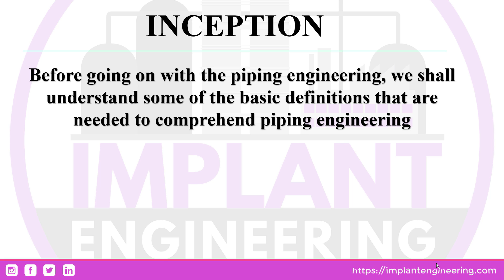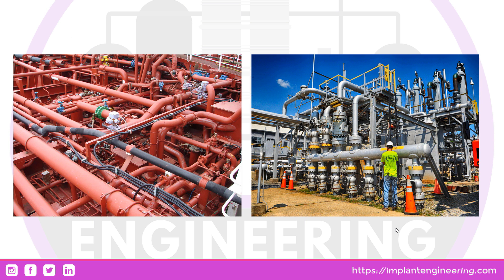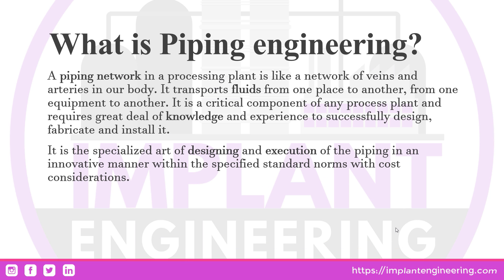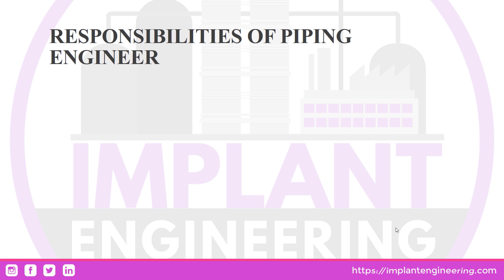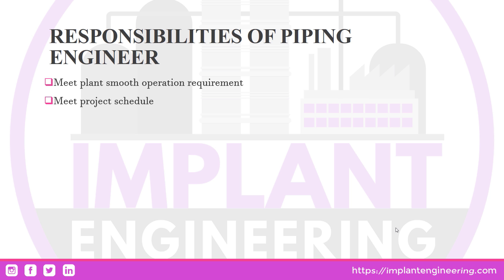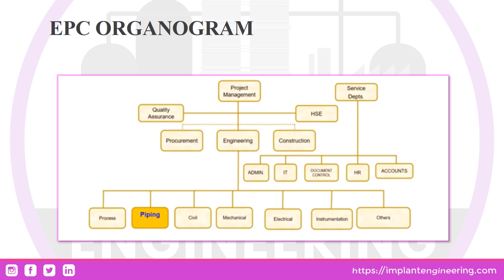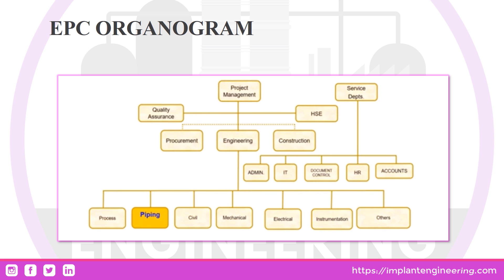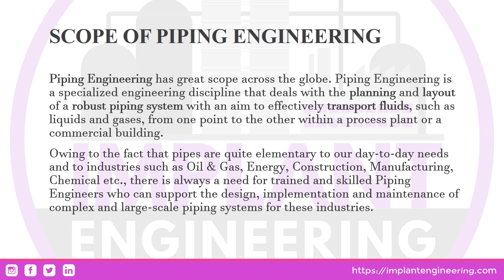1. Introduction to Piping Engineering (English)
In this video we have discussed some of the important topics of piping engineering. We have answered a few questions such as what is pipe, piping, piping system, piping engineering etc. We have also discussed some keynote topics like aim of a piping engineer, scope of piping engineering across the globe, various duties of a piping engineer. We have also covered topics related to heirarchy of project management.

Thank you so much for the support to the technical and design team for the efforts in making the videos and thank you so much for the subcribers for your support ! without you all this video would not be possible.